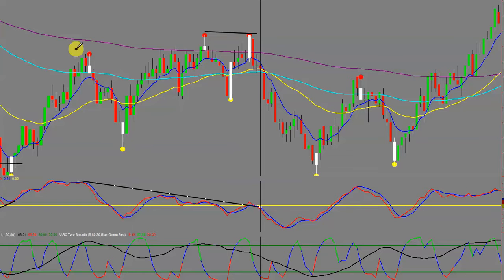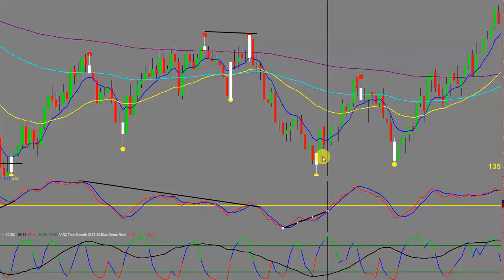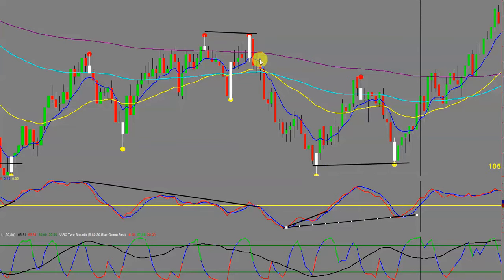Day and Swing Trading Divergence www iamadaytrader com Ray Freeman